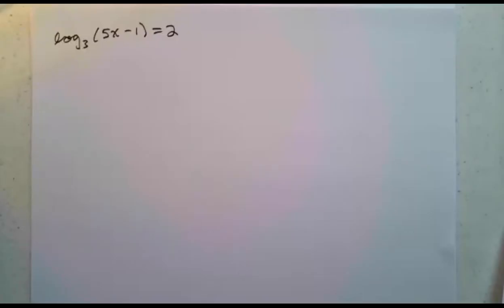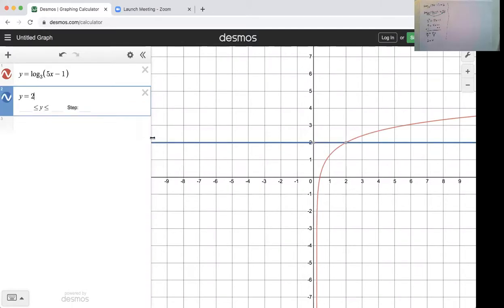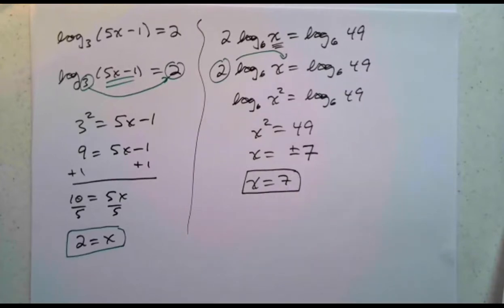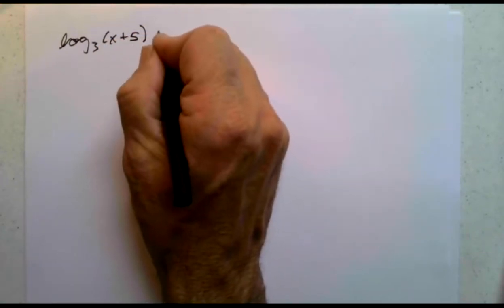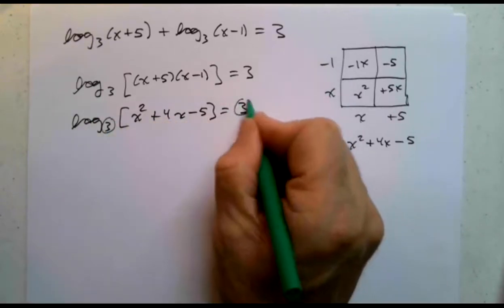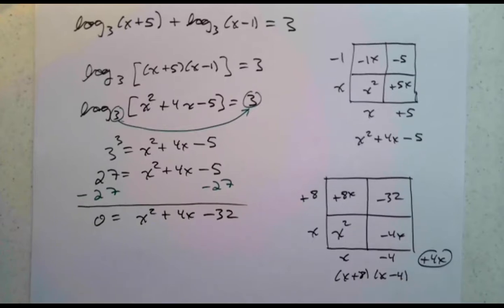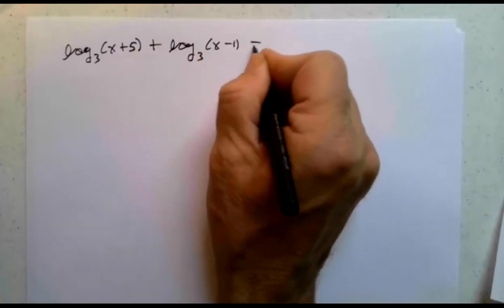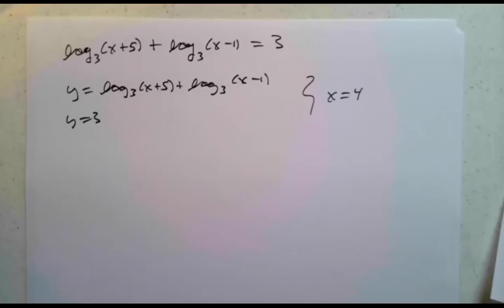Solve log_3(5x-1)=2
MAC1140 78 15